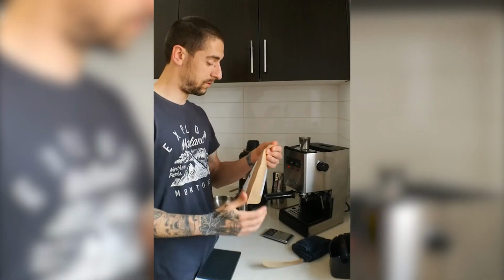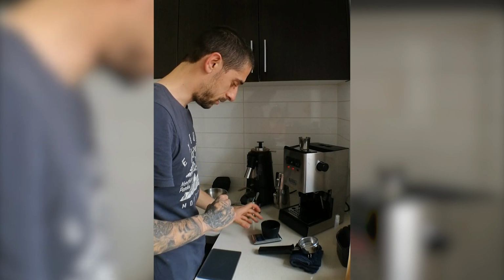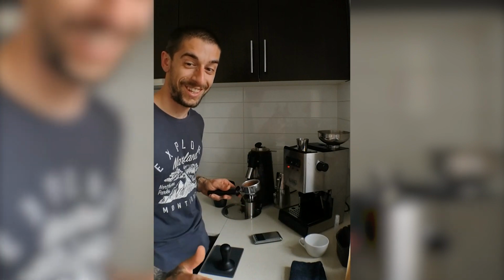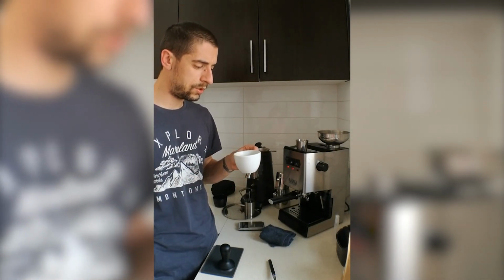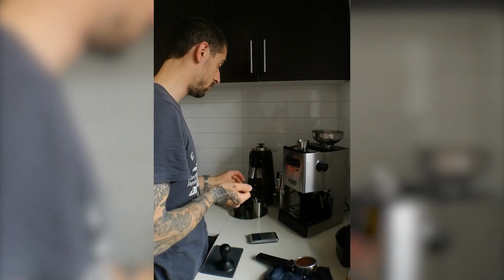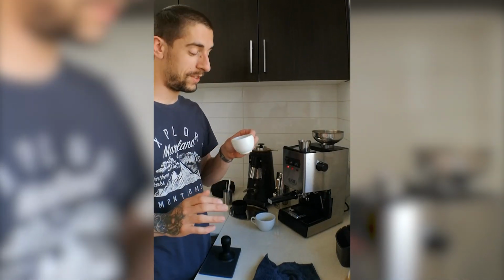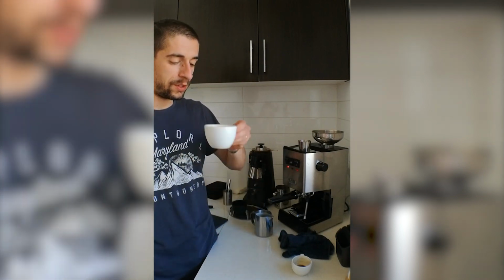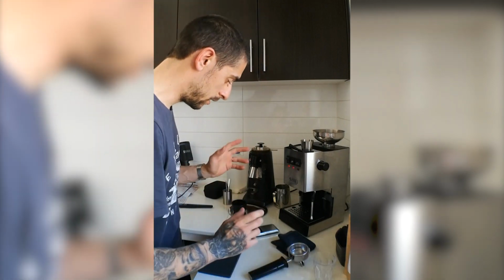COFFEE BEAN REVIEW SERIES - Episode 1 / Gaggia Classic Pro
In this episode of "Coffee Bean Review" we have a Honduras - El Liquidambar, Natural processed coffee roasted by Melbourne based Symmetry Coffee Roasters.